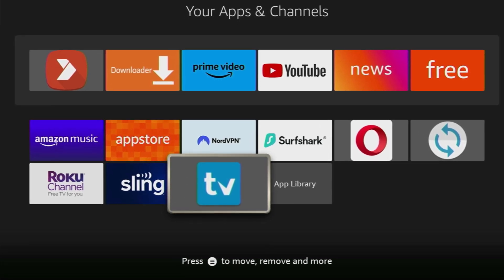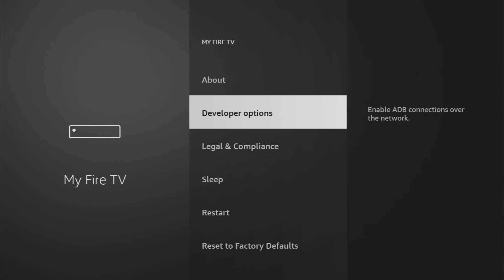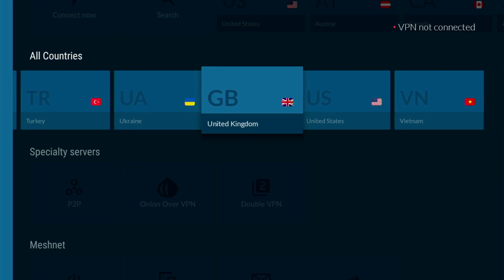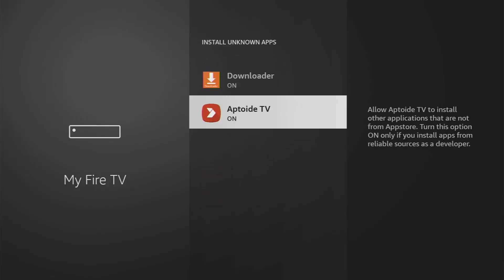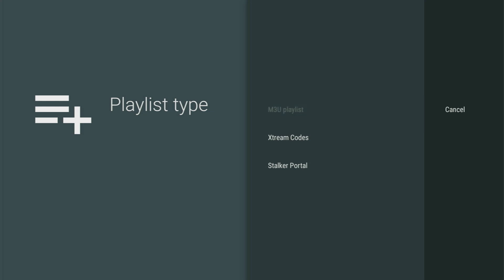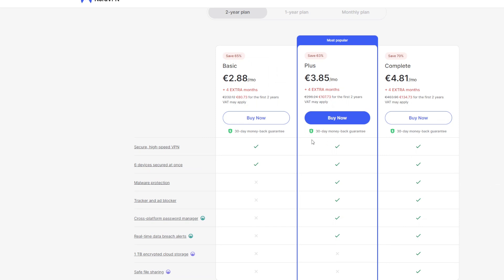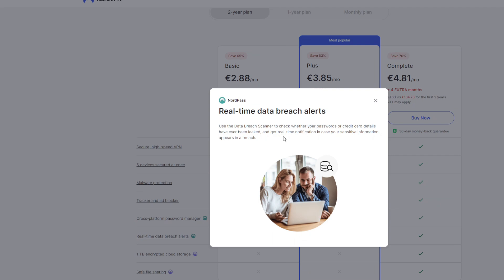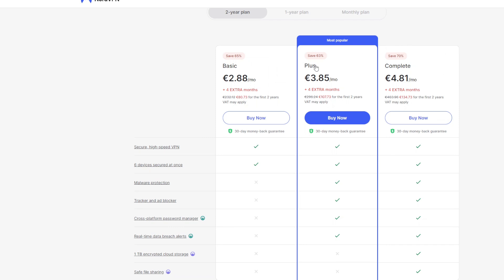How to Download TiviMate Live TV Player to Firestick - Full Guide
Wondering how to download and install the TiviMate Live TV player app to your Firestick? In this simple tutorial I'll show you the easy way to get TiviMate app on your Fire TV stick device. TiviMate player is one of the best live tv players you can get on the Amazon Firestick, so this tutorial shall be useful.